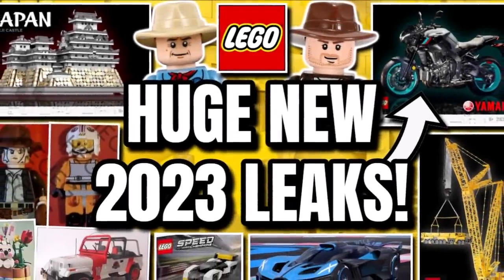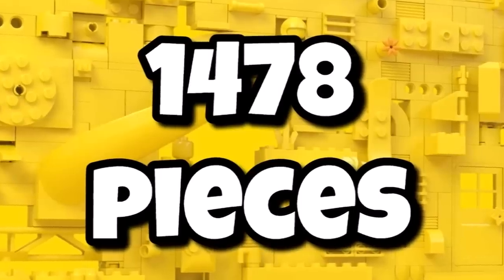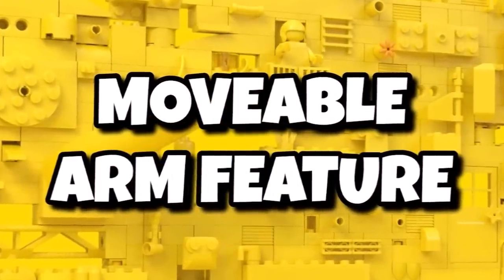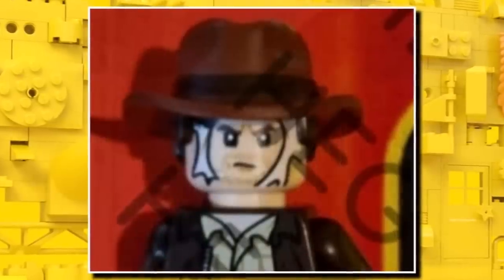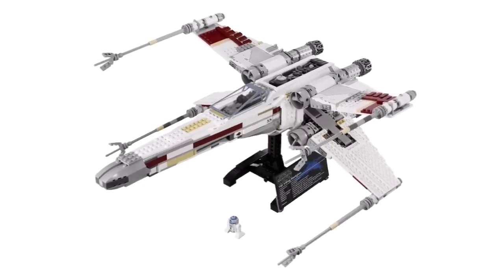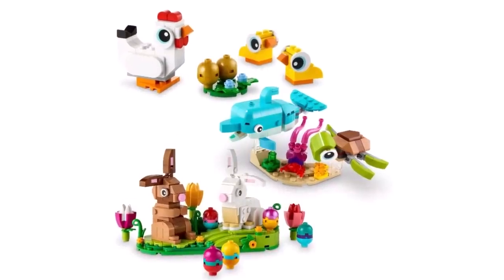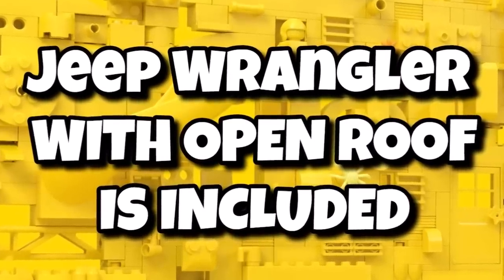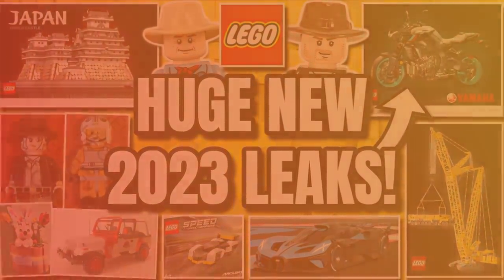NEW LEGO LEAKS! (Technic., Indy, Architecture, Promos & MORE!)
Today we have really exciting new Lego 2023 leaks and also some brand new Lego Summer 2023 leaks! It's been a quiet week for official Lego reveals but that hasn't stopped lots of leaks! These range from brand new Lego 18+ sets and even a new Lego recolour set along with some awesome looking new Lego minifigure leaks!

We got info on the next Lego Architecture set which will be Lego 21060 Himeji Castle in Japan which should be retailing for $160 and should be a pretty impressive display model given it has over 2,000pcs! We also got a look at one of the Lego Indiana Jones minifigures coming in the Lego Indiana Jones 2023 sets and a more detailed description on the Lego 77015 Temple Escape Diorama! This will at least be some news as we recently heard the Lego 77014 Temple Of Doom won't be releasing in April with the rest of the new Lego Indiana Jones set!

We are also expecting a brand new Lego Technic Summer 2023 set being Lego Technic 42159 Yamaha MT 2022 which should retail for around $200 and an update was given on the Lego 42146 Liebherr LR 13000 set which should be coming out in August and will be an impressive one metre in height! Lego are also set to release another Lego Bugatti in a blue colour as the first Lego 2023 recolour set this year! The new Lego Technic Summer 2023 sets will introduce the Lego Mars Perservance Rover and also a new Lego Lamborghini Huracán which will be such a bold display piece!

Lego Jurassic World 30th anniversary sets are on the way in June and thanks to Promobricks we got descriptions of these sets which include a wide range of new Lego Jurassic World minifigures and new Lego Dinosaurs! The sets should also give us a Lego Ford Explorer and Lego Jeep Wrangler which will be exciting for fans as they are described as Lego Speed Champions 2023 sets given the scale! That will be exciting news for Lego Speed Champions fans who are just getting ready for the new sets as we welcome the Lego Rivendell and Lego BTS set to shelves this week!

As we welcoe in a brand new month we also got first info on the new Lego promos which include some of the Lego March 2023 promos like a Lego Easter basket set! We should also see some new Lego Speed Champions 2023 polybag and Lego Harry Potter 2023 polybag hit shelves in March which will be great whilst we wait for the Lego Harry Potter Summer 2023 sets and finally our Lego Gringotts!

Lego Star Wars leaks are also coming out fast as we found out the Lego Star Wars 2023 UCS May 4th set will be a new Lego Star Wars UCS X-Wing 2023 set! The set should retail for $240 and will launch on May 1st as part of the Lego Star Wars Mandalorian Season 3 sets and Lego Star Wars 2023 dioramas launching which will include a Lego Jabba! Lots to look foward to in the Lego Star Wars Summer 2023 sets!

A new Lego Botanical set has been revealed but this time it is a Lego Flower Puzzle and also we got a look at a brand new Lego Pirate Minifigure which should be avaliable in Billund only at the Lego House along with the new exclusive Lego House Pirate set! All that and much more!